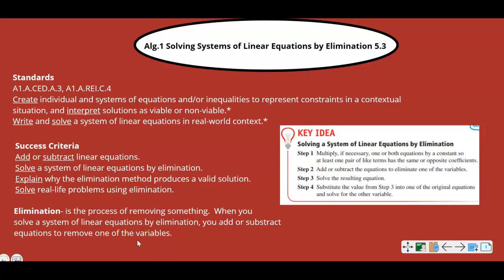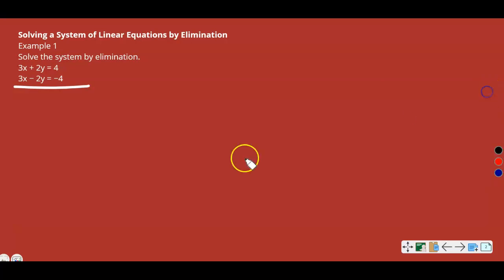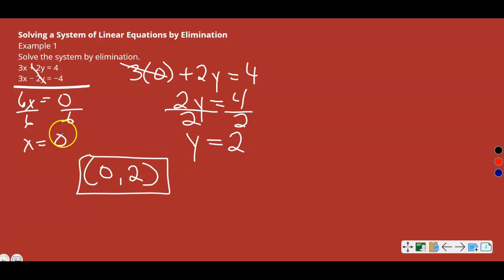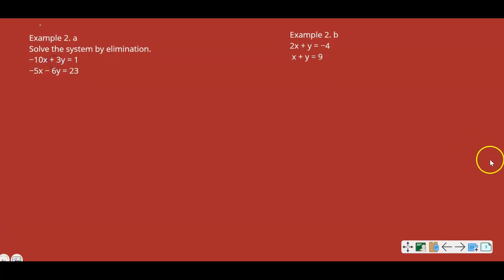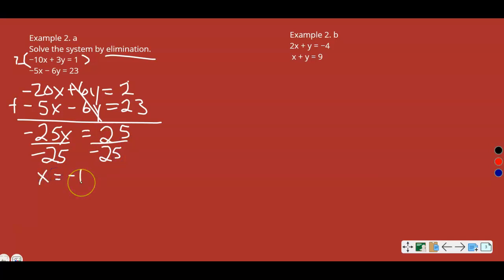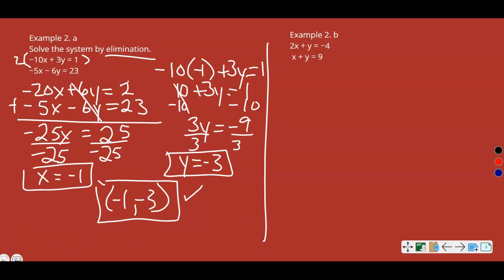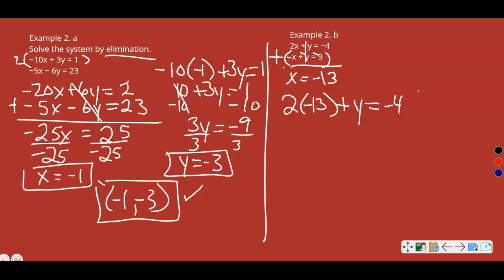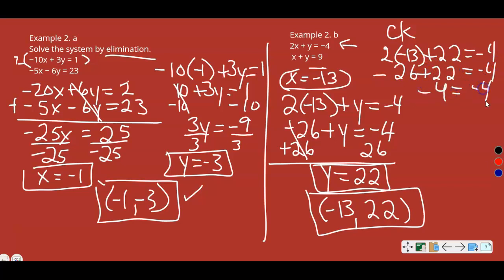Alg.1 Solving Systems of Linear Equations by Elimination 5.3